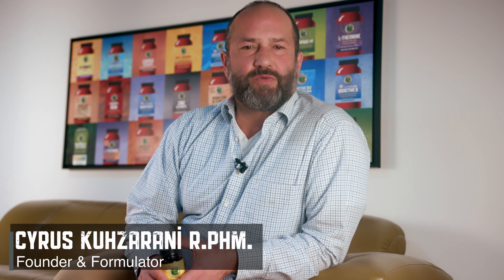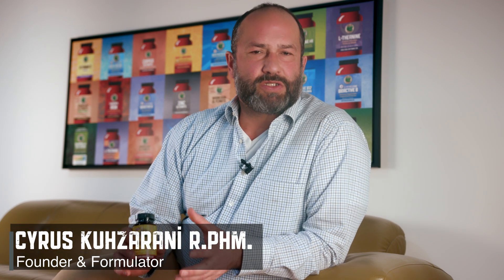Vitamin K2 MK7 Explained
Cyrus discusses the benefits of supplementing with Vitamin K2-MK7, look for this product at your local natural health store!